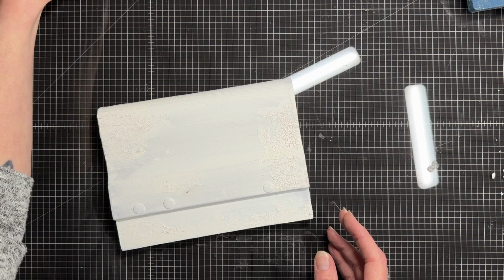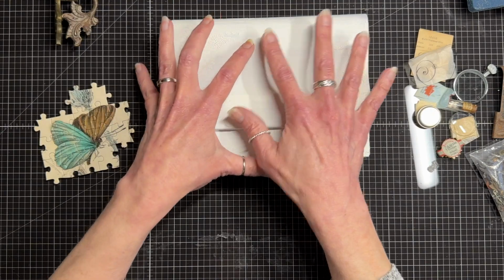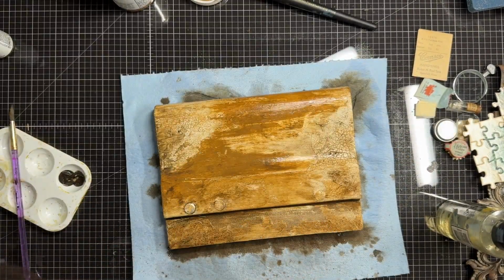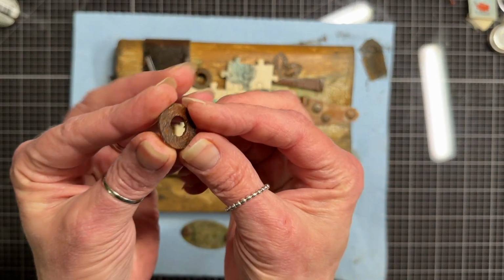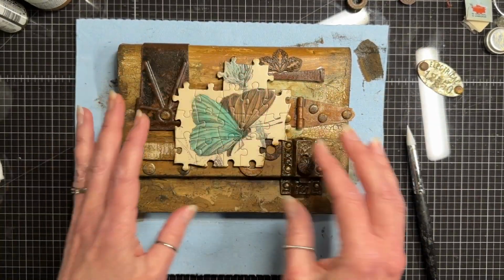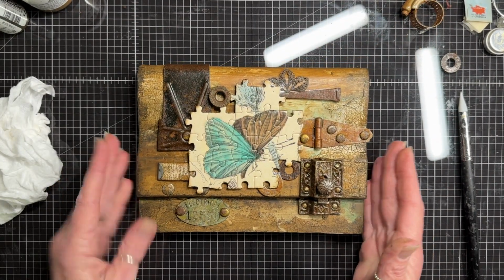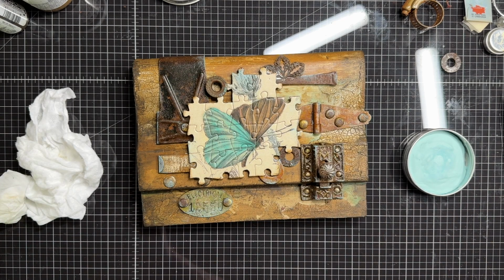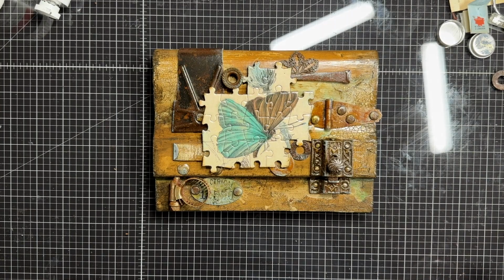The Butterfly Project | #3 Squeegee Board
Join me as I create the third piece in my Butterfly Project - a mixed media board using a Silk Screen Printer's Squeegee